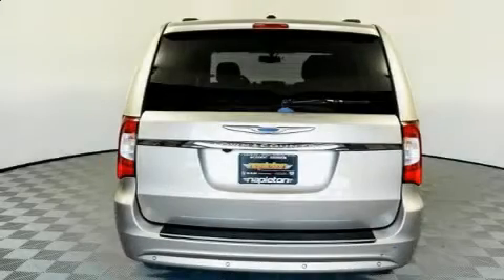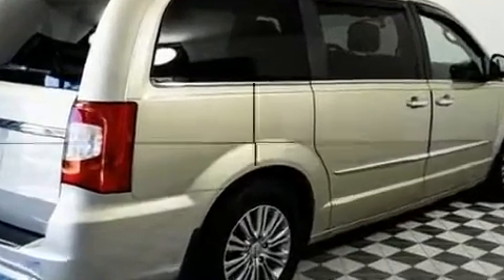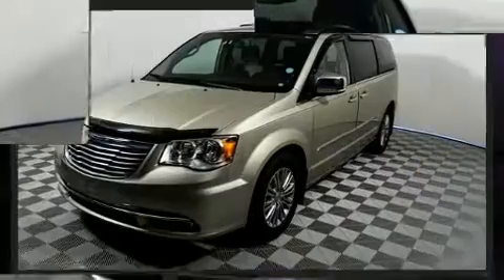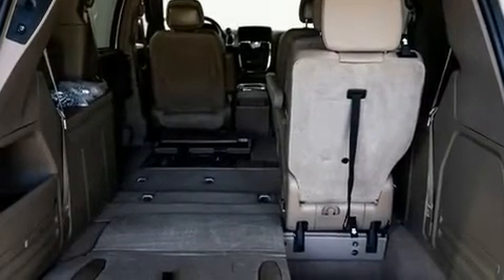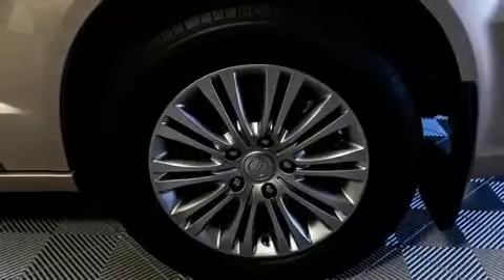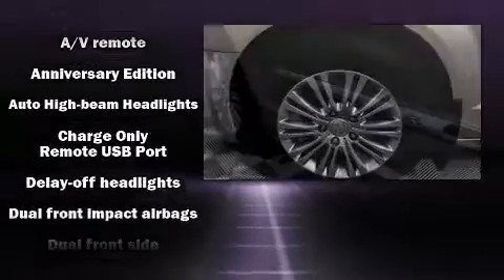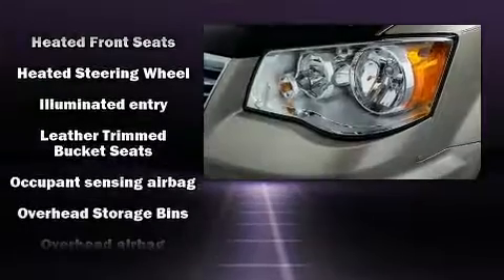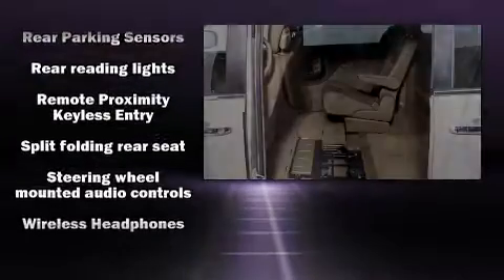2016 Chrysler Town & Country Touring-L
Come test drive this 2016 Chrysler Town & Country. It features an automatic transmission, front-wheel drive, and a refined 6 cylinder engine. All of the premium features expected of a Chrysler are offered, including: leather upholstery, front and rear reading lights, a built-in garage door transmitter, automatic dimming door mirrors, tilt and telescoping steering wheel, cruise control, and remote keyless entry. Storage solutions are integrated throughout the interior, demonstrating thoughtful attention to detail. Passengers in the third row enjoy seat back reclining functionality, providing an extra level of comfort and convenience. You and your passengers will enjoy the stereo system, which includes a CD player with MP3 capability, and 6 well positioned speakers. Rear LCD monitors provide entertainment that your passengers will appreciate no matter how far the drive. Chrysler ensures the safety and security of its passengers with equipment such as: head curtain airbags, front side impact airbags, traction control, brake assist, anti-whiplash front head restraints, a security system, and 4 wheel disc brakes with ABS. Electronic stability control stands out as a technologically savvy innovation, keeping you better connected to the road. You will have a pleasant shopping experience that is fun, informative, and never high pressured. Stop by our dealership or give us a call for more information.